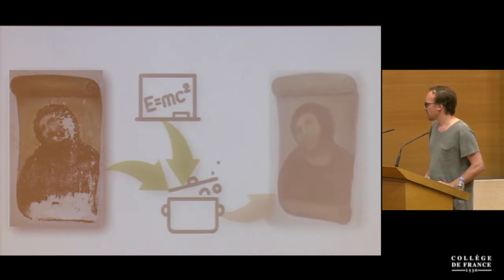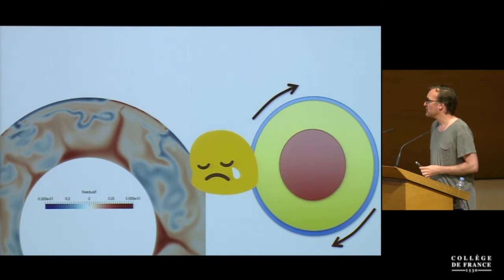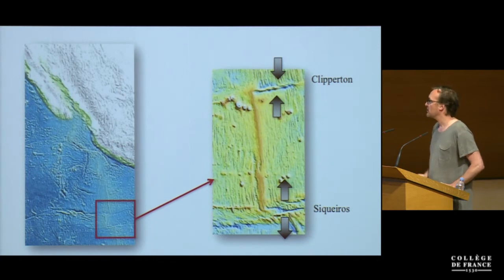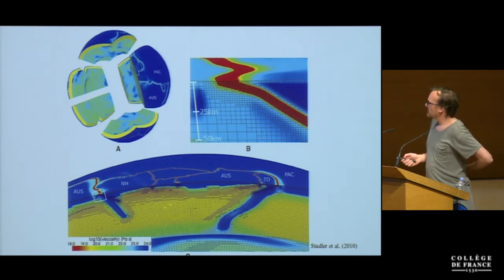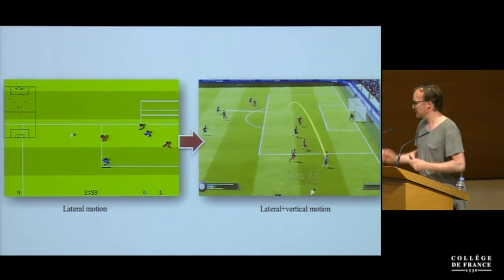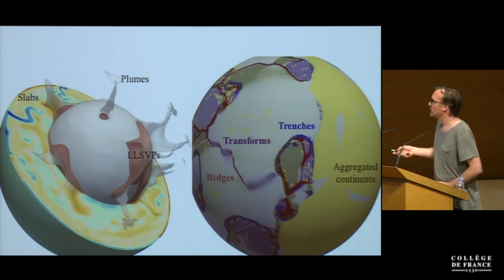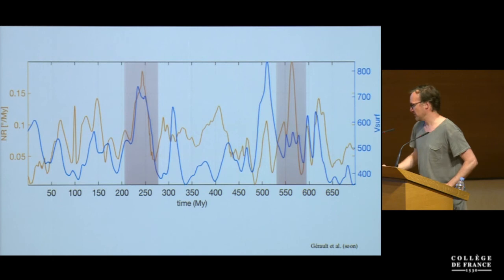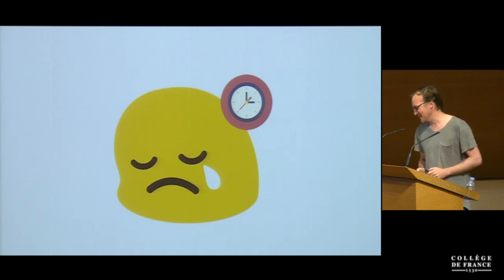50 Years of Plate Tectonics: Then, Now, and Beyond (23) - Barbara Romanowicz (2017-2018)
Colloque 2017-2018 : 50 Years of Plate Tectonics: Then, Now, and Beyond
Conférence du mardi 26 juin 2018 : Will Plate Tectonics still Be our Paradigm in 50 Years?

Intervenant(s) : Nicolas Coltice, École normale supérieure, France